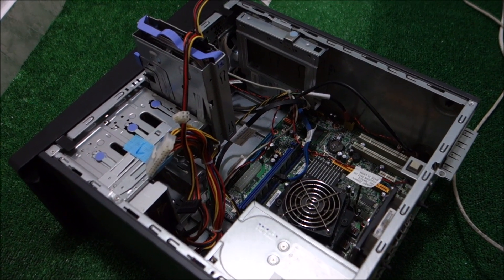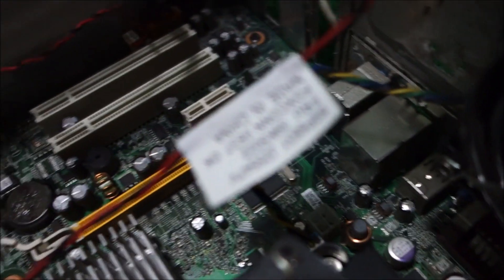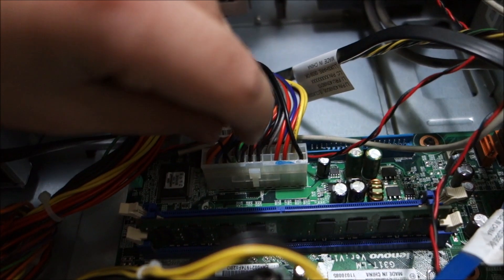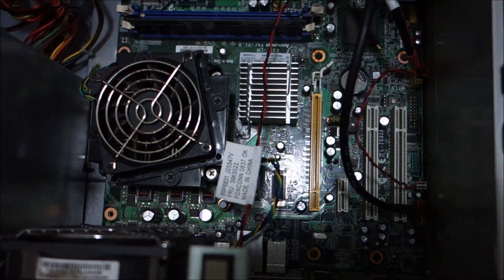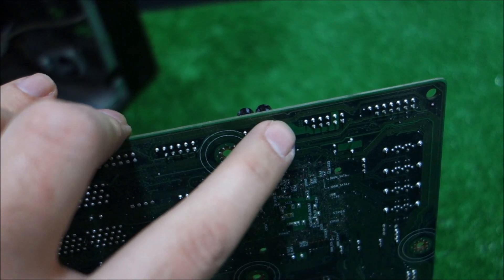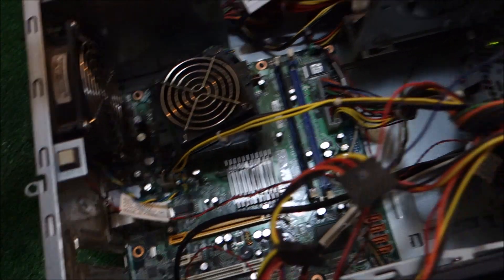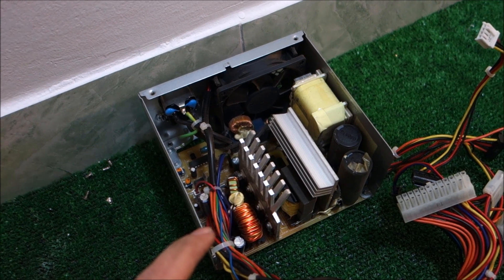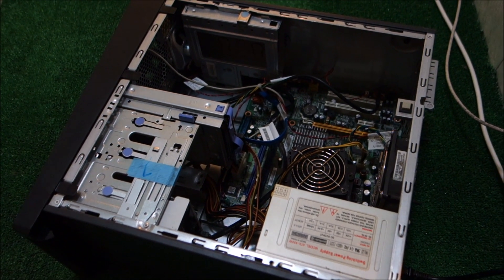How to repair a Lenovo Thinkcenter A57 desktop PC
The PSU was working well when it was on, but the 5V standby probably had some issues.
Also some capacitors needed replacing, so it's good that I've seen them.